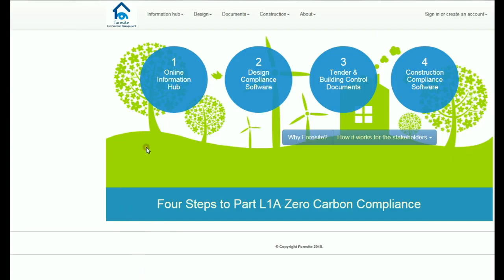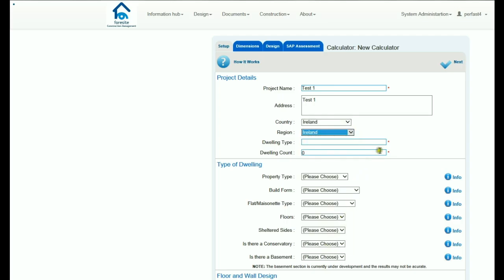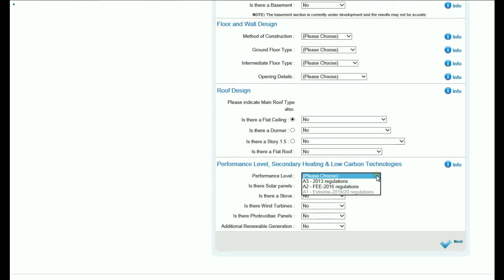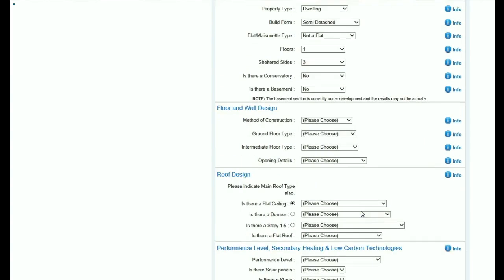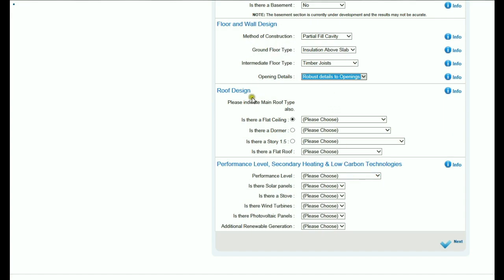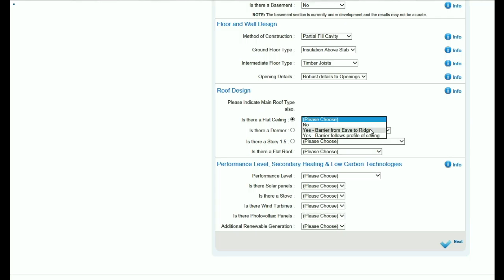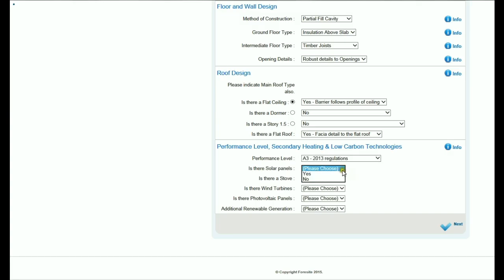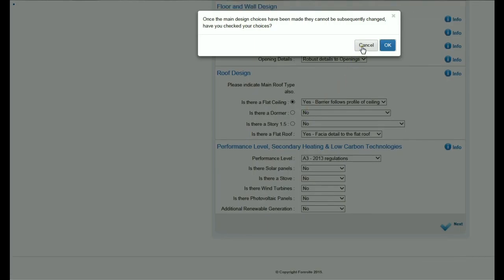Setup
Describing how the setup section of the software works